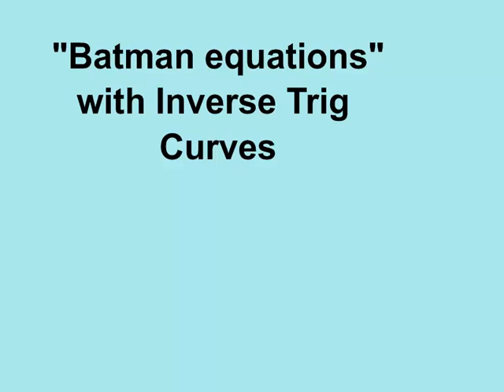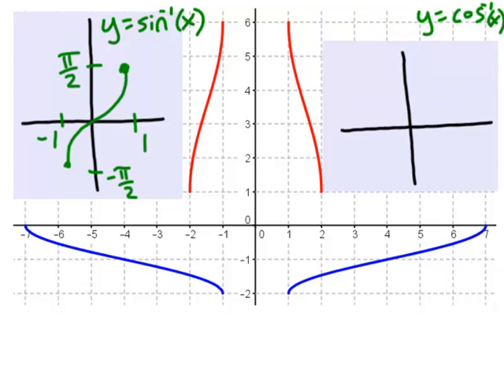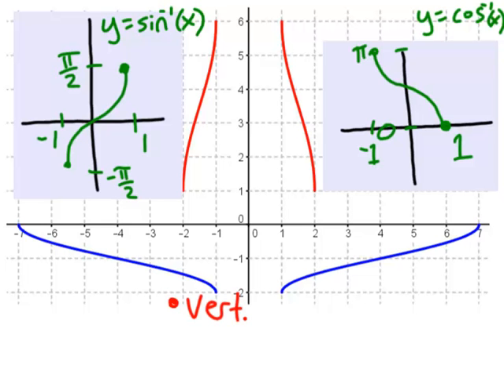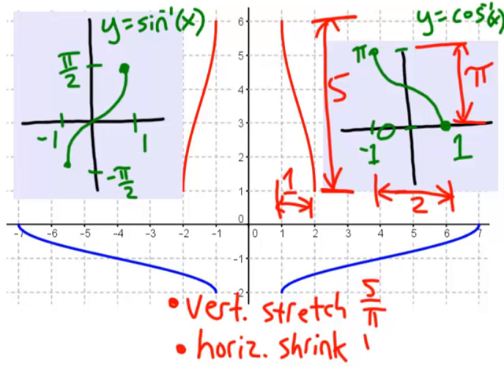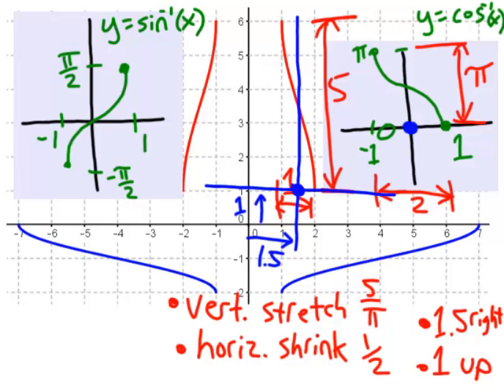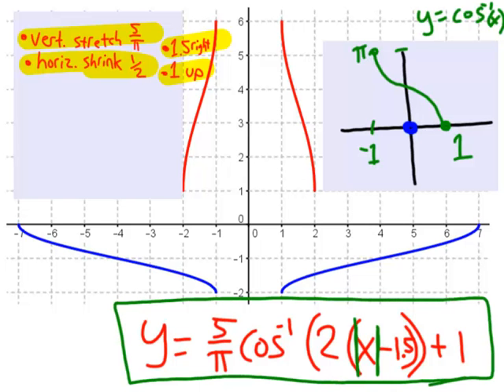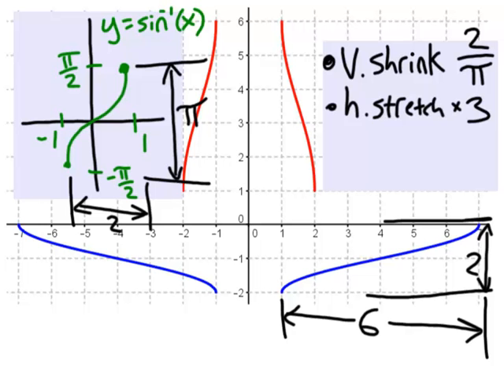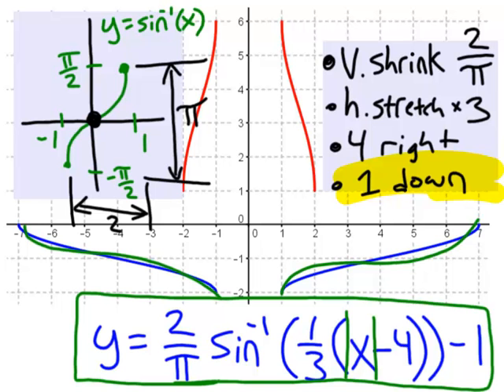4-7 Batman Inverse Trig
Similar to "Batman equation" activities of earlier lessons, analyze graphical transformations and develop an equation for a given inverse trigonometric curve